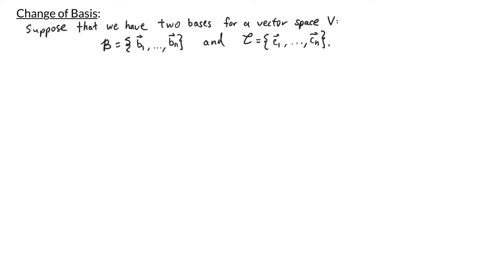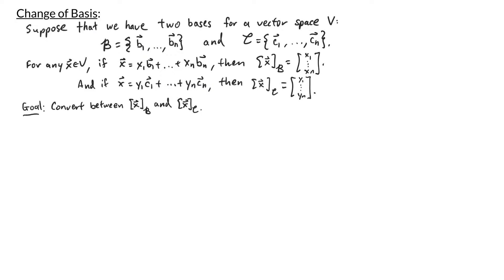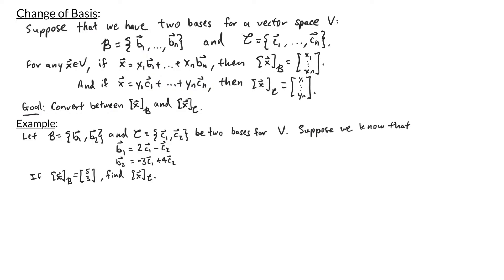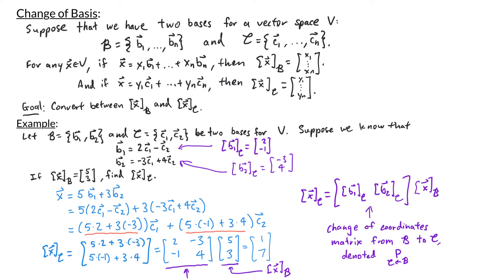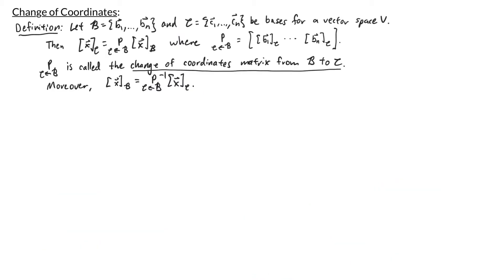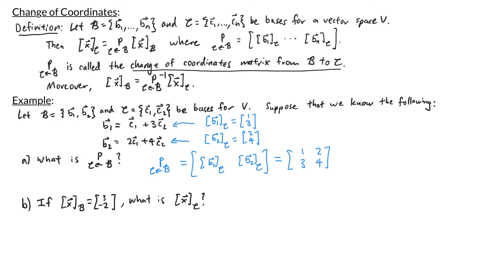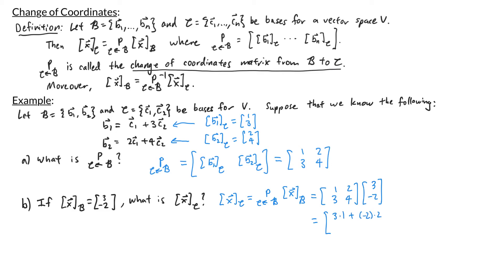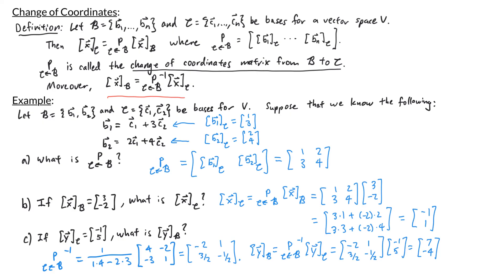Intro to Linear Algebra - Change of Basis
In this video, we talk about converting vectors from one coordinate system to another.